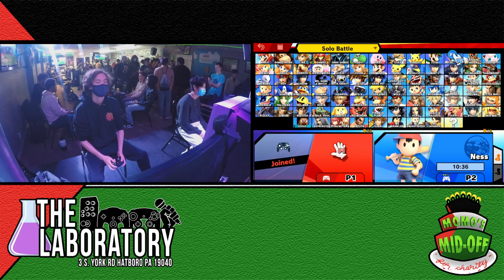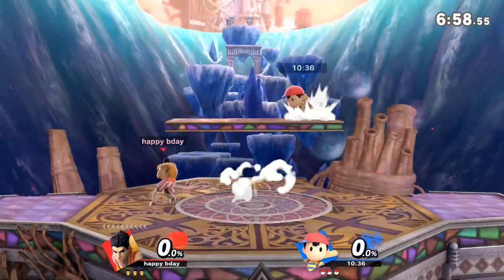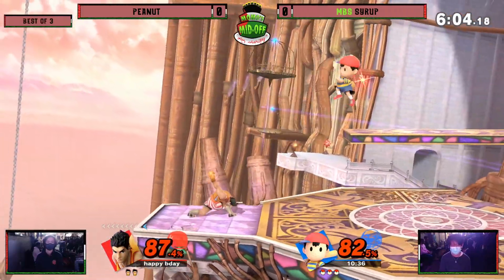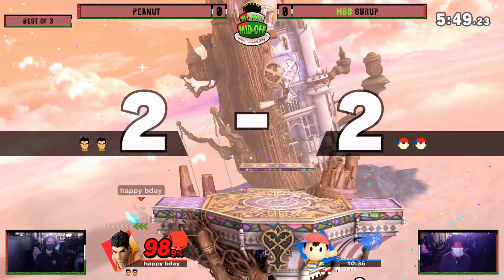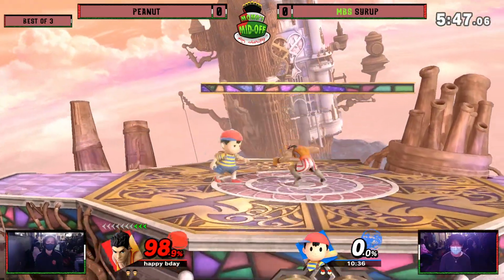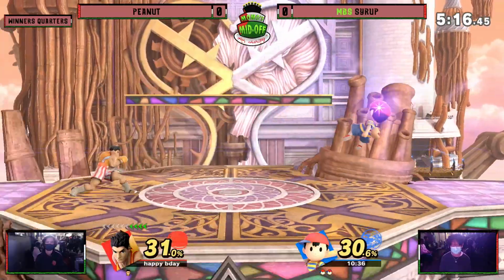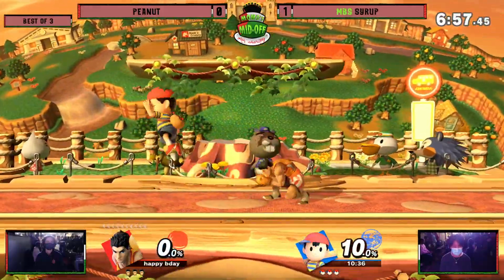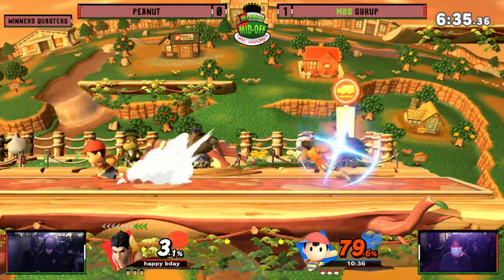Momo's Mid-Off - Peanut (Little Mac) Vs. Syrup (Ness) SSBU Ultimate Tournament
Momo's Mid-Off is a Super Smash Bros. Ultimate Tournament in Hatboro, Pennsylvania

This Super Smash Bros Ultimate Tournament Bracket features top talent! The best Smash Ultimate Tournament players from around the Philadelphia area attended this Super Smash Bros. Ultimate Tournament.

This is a Super Smash Bros Ultimate Singles Tournament / Smash Ultimate 1v1 Tournament / Super Smash Bros. Ultimate 1vs1 Tournament / Super Smash Bros Ultimate 1 vs. 1 Tournament.